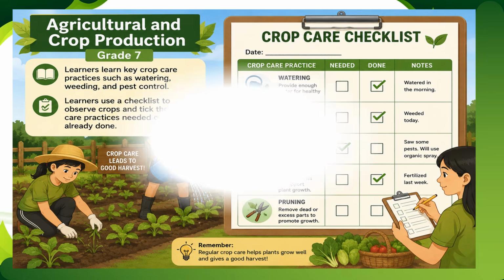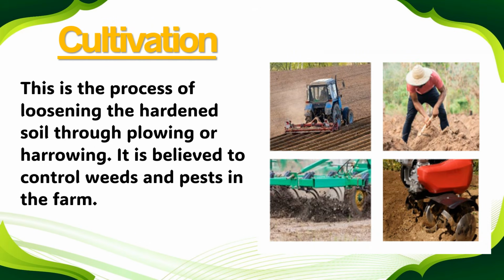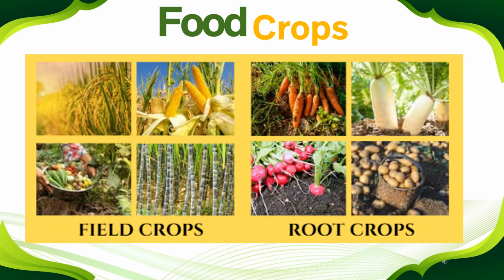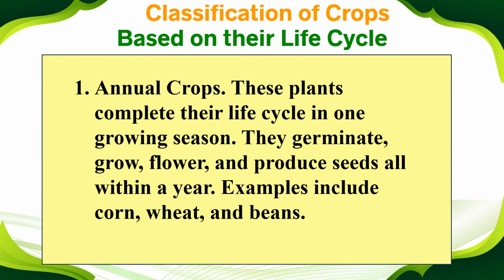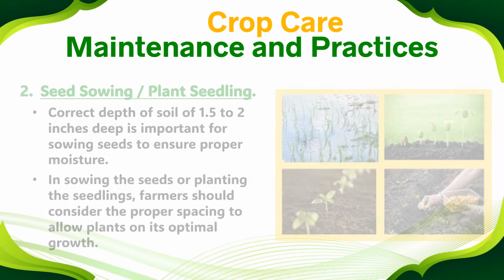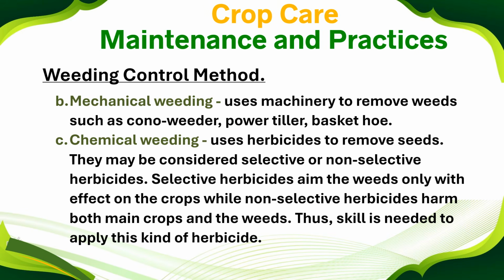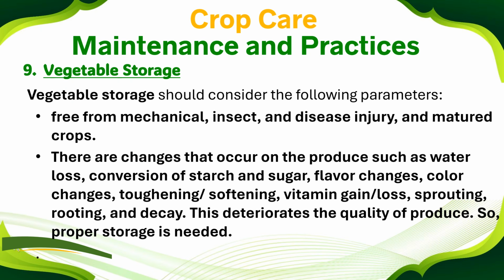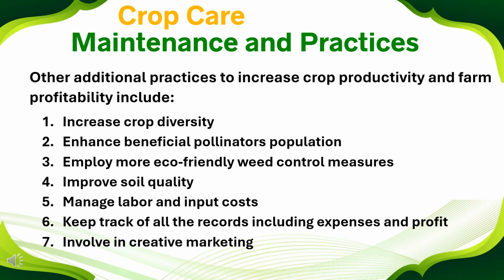TLE 7- Agriculture and Fishery Arts Week 4-5: CARE AND MAINTENANCE OF CROP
For Purchase of this PPT with pdf of Crop Checklist, Problem and Solution sheet, and summative test, click this